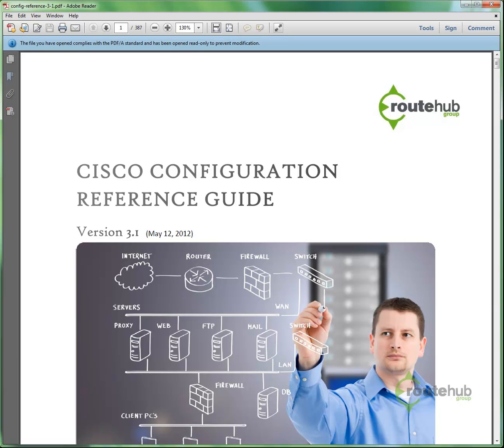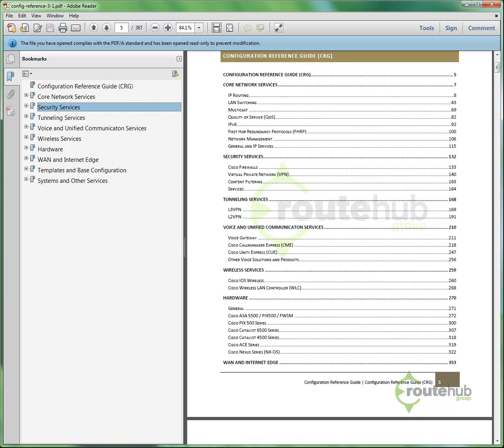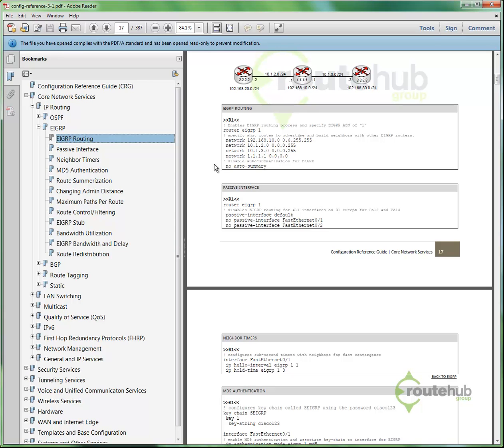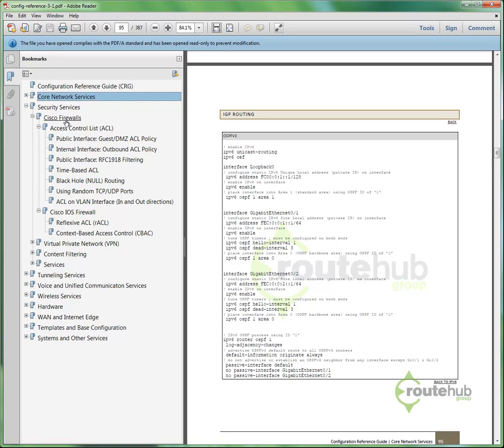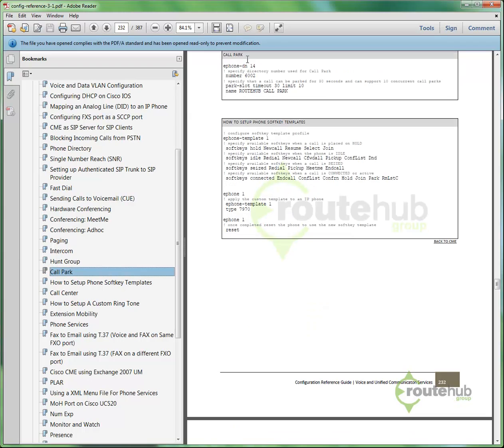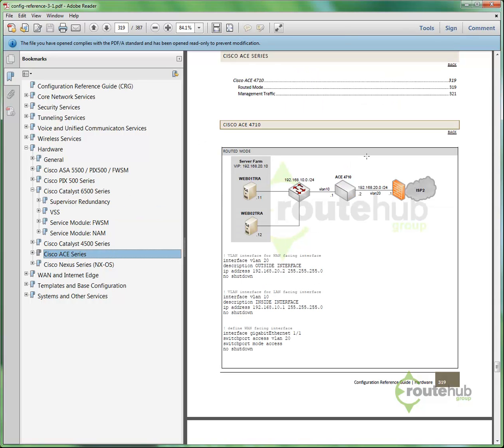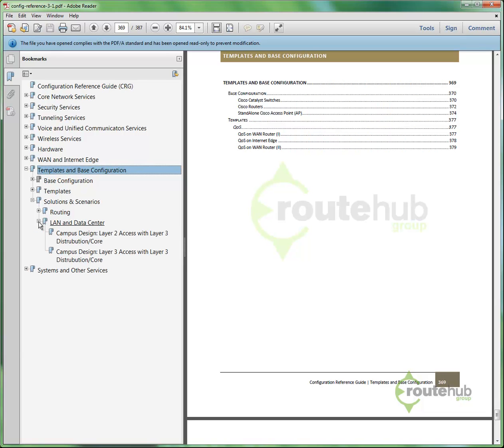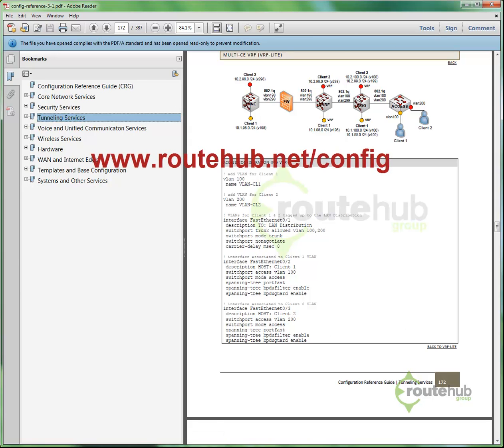Cisco Configuration Reference Guide 3.X (Preview)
Format: Workbook (PDF)

Reference hundreds of quick sample Cisco configuration for many services and solutions in one comprehensive guide.  The largest collaboration of CLI configuration in one place ever released on the Internet.